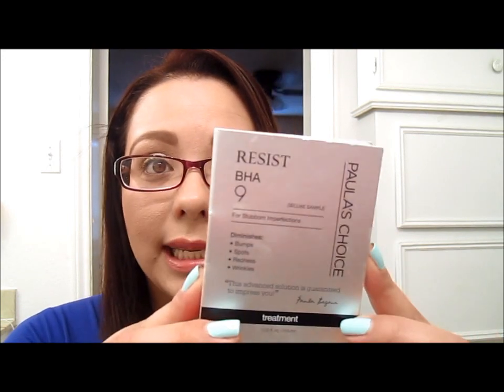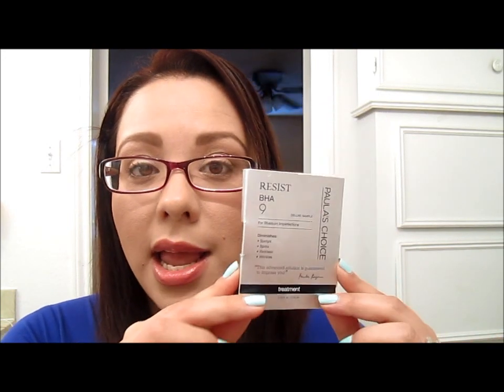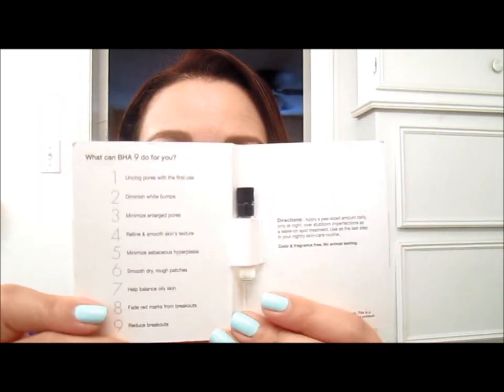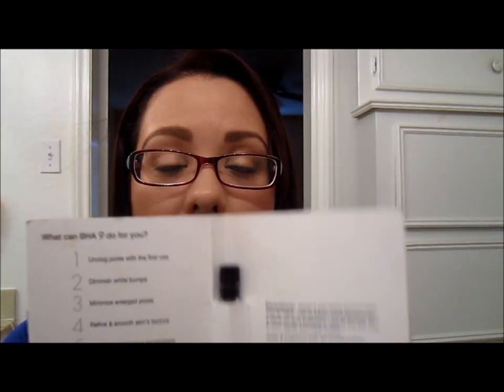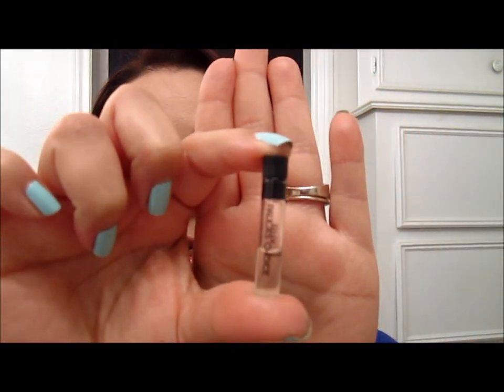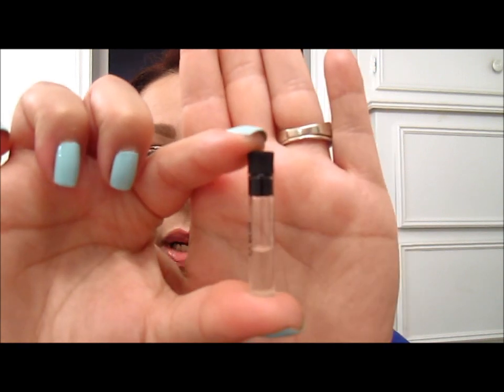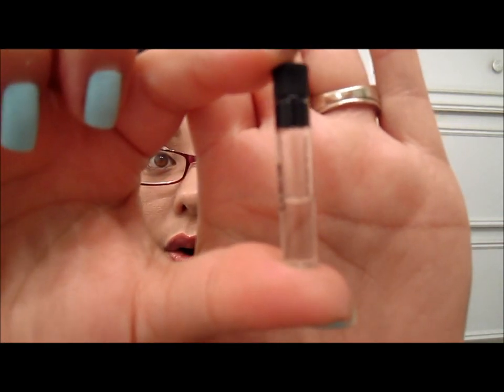Review: Paula's Choice Resist BHA 9 (& Bloopers)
PLEASE OPEN AND READ
Please note that this is my experience with this product, it may work differently for you.  As stated in the video, if you are allergic to aspirin this product is NOT for you.  Please check Paula's Choice website or your doctor to determine whether this is something you can use without any negative effects.

I also forgot to mention how this is working on my acne scars / hyper-pigmentation.  It has definitely faded them however they are still visible.  I used this on a pimple I was getting and it diminished it quicker than usual which I of course was very happy with.

Where else to find me:
Twitter / Instagram / Pinterest:  prissylovespink

On my nails: Essie's Mint Candy Apple
On my eyes: WnW Walking on Eggshells
On my lips:   Weird combination of MAC's Angel & Too Faced Cinnamon Kiss (don't ask)

FTC:  I am not sponsored, all opinions are my own and honest, I am not getting compensated in any way for sharing this video with my viewers.